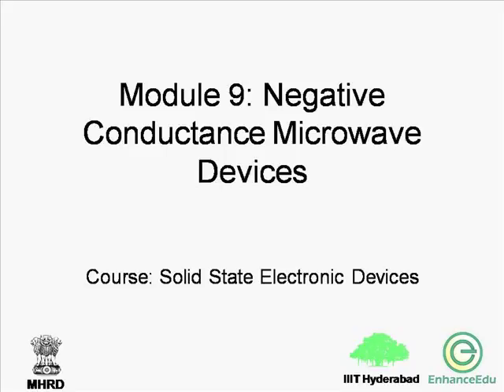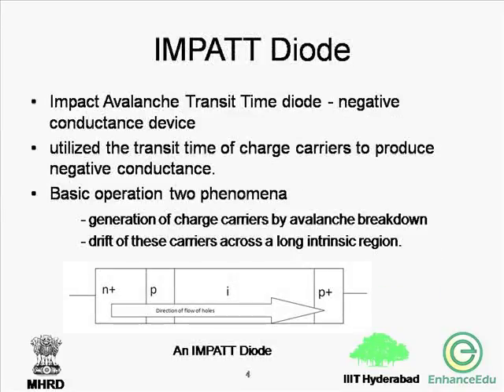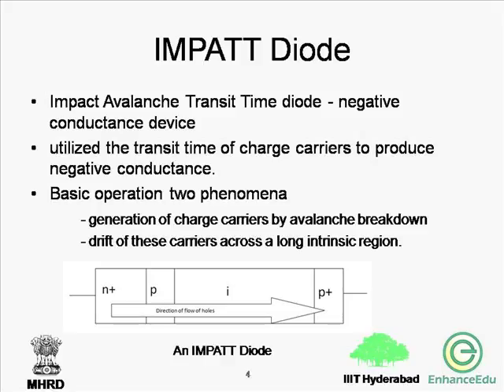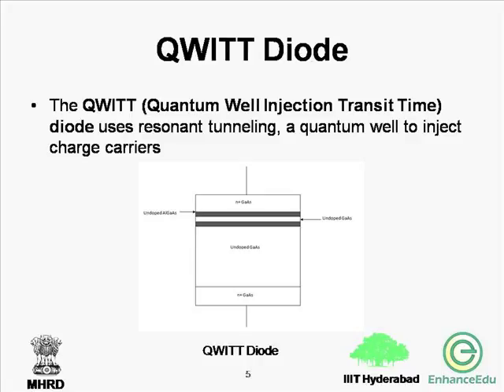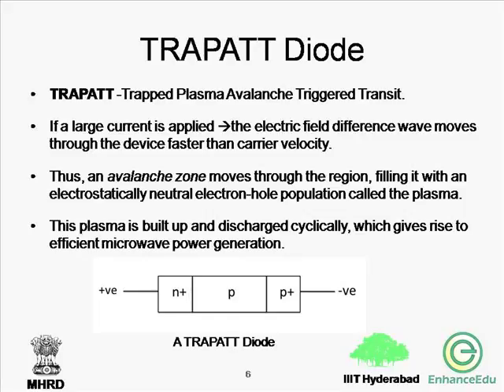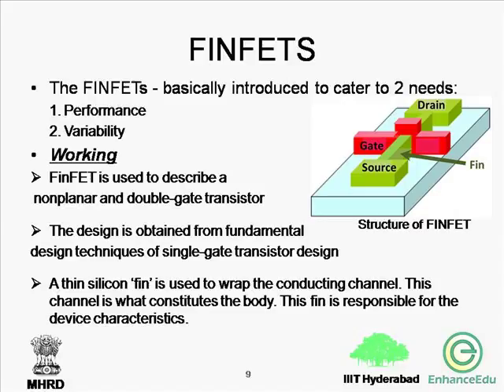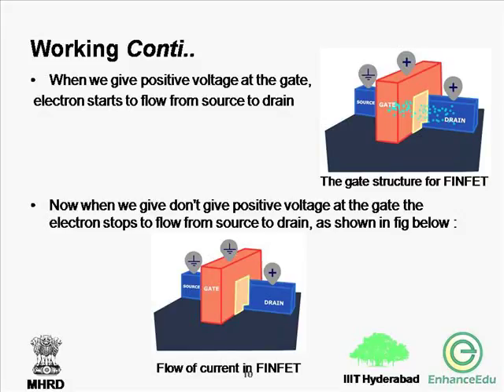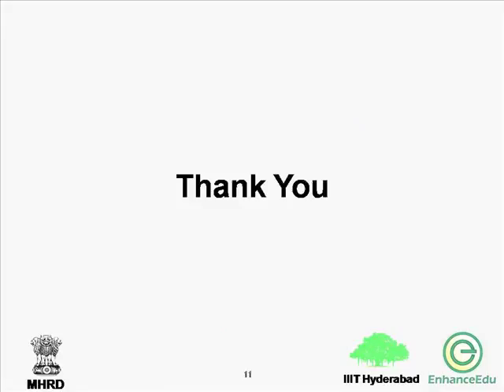SSED Module 9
Module Name: Miscellaneous topics: latest semiconductor devices